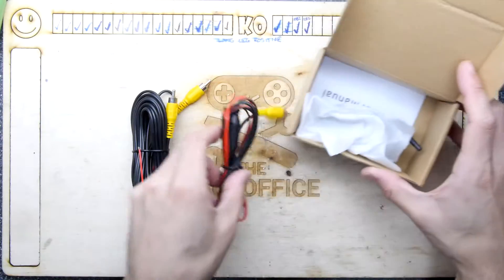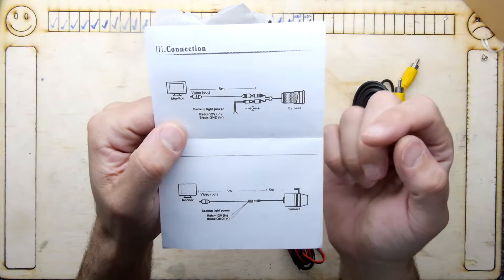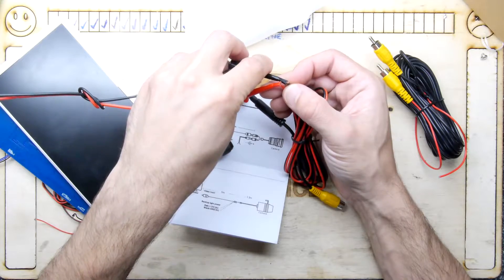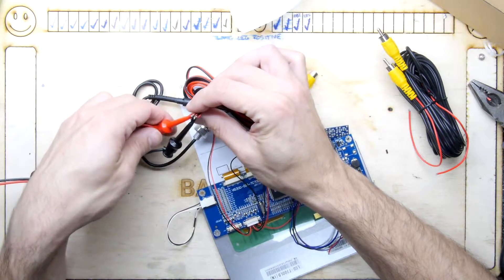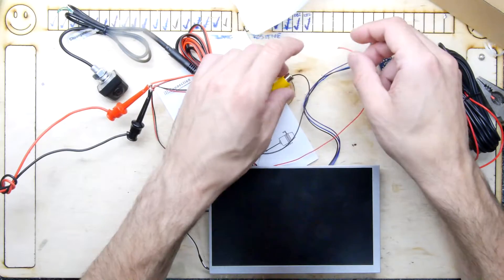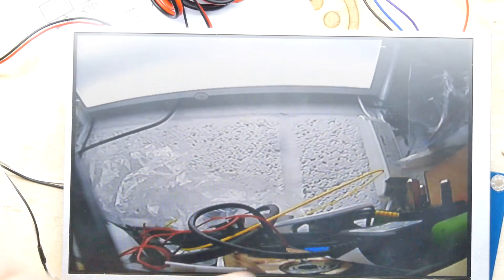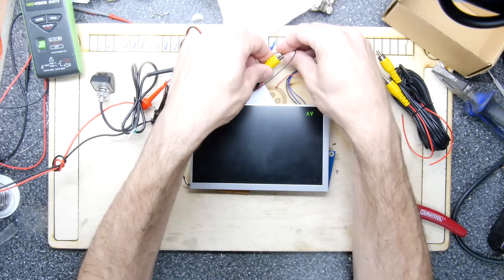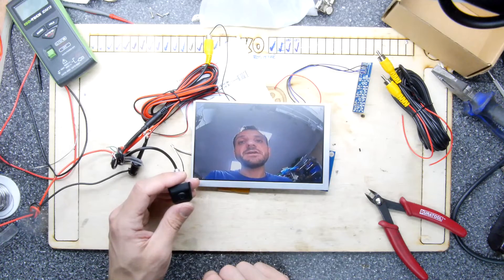Reverse Parking Camera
Teardown Lab - Reverse Parking Camera
Now you can fit one of those nifty reverse parking cameras yourself and up the bling!

Want to keep track of my content? please check it out!